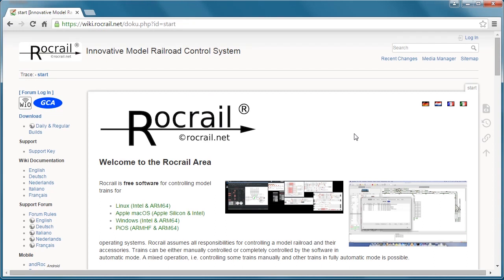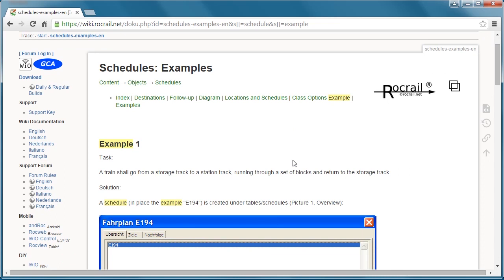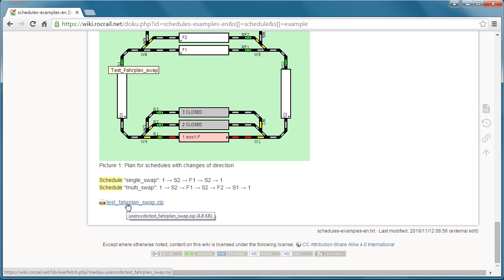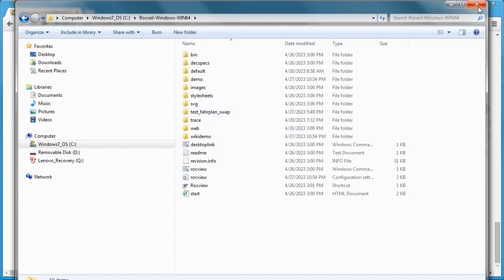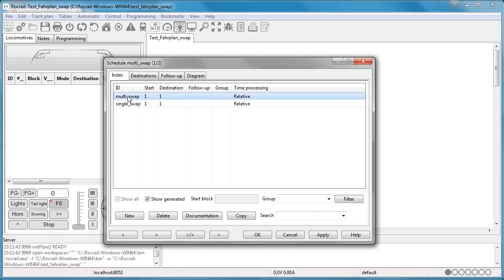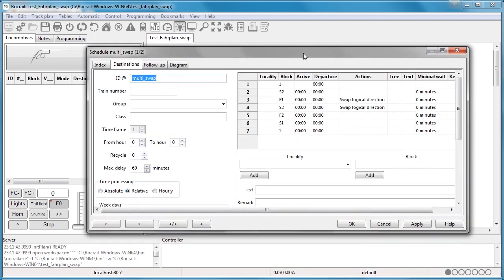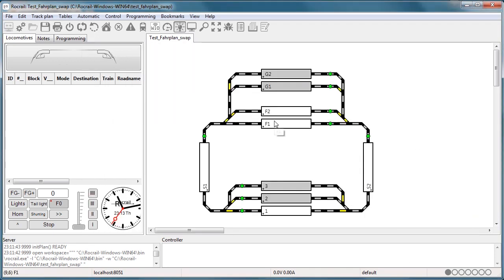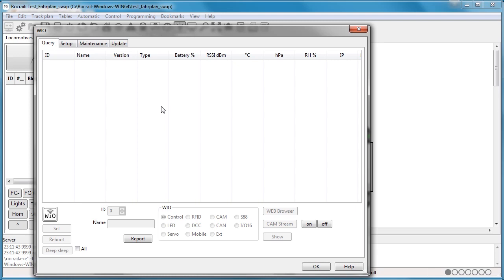Learning Rocrail on your own Intro Part 7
This video show you how to download example plans to further your understanding of Rocrail. The site can be overwhelming but with a little persistence you can learn to navigate it.